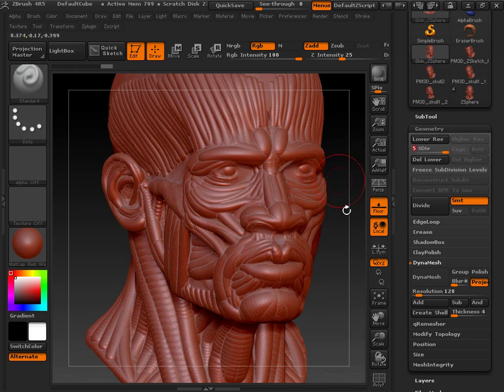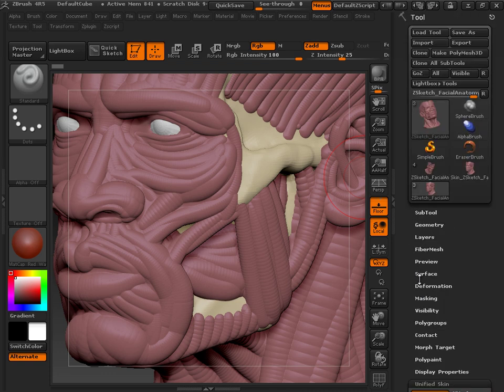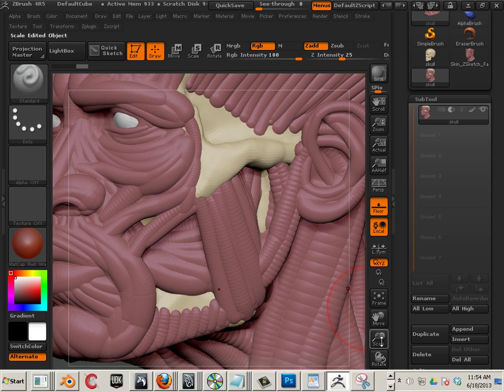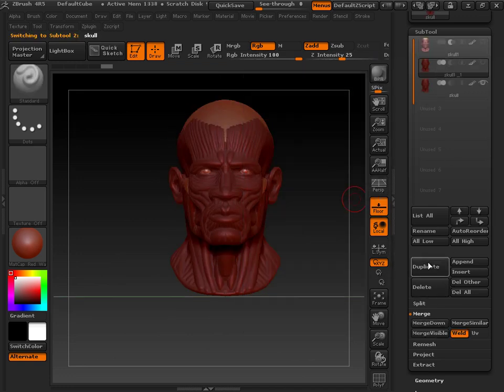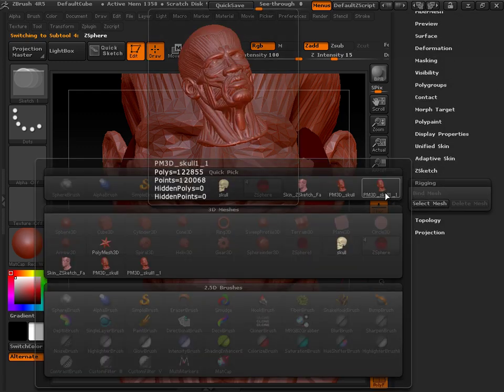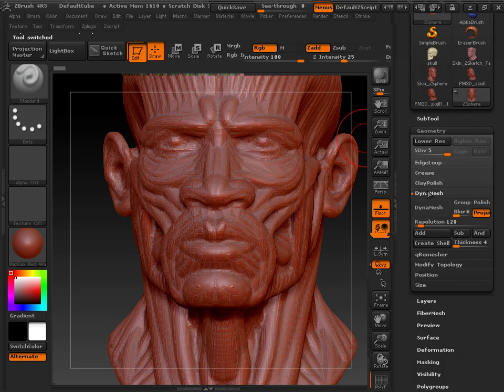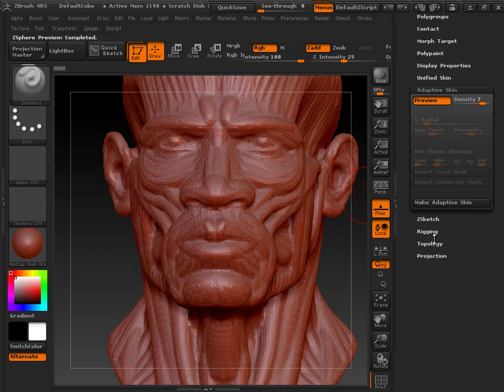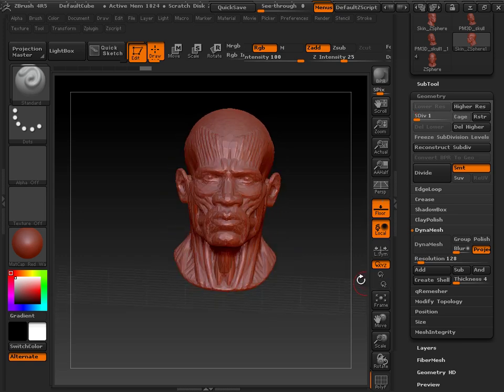Zbrush 4R5 High to Low Workflow (Transfering details to a useable mesh)